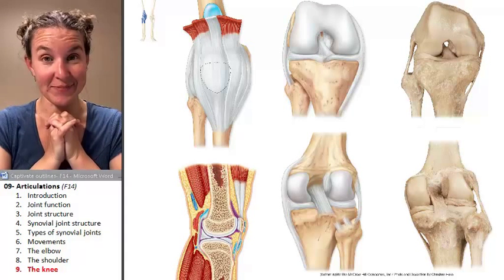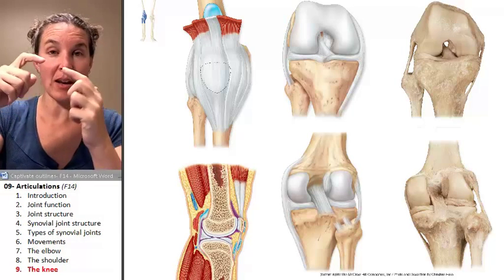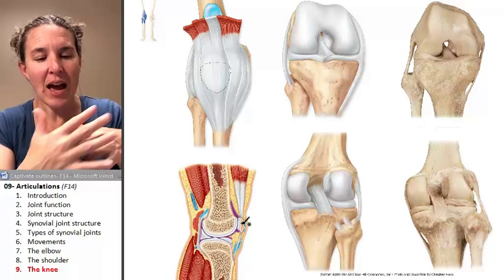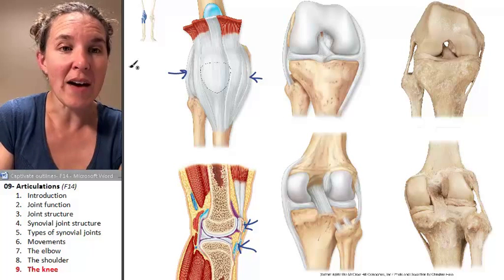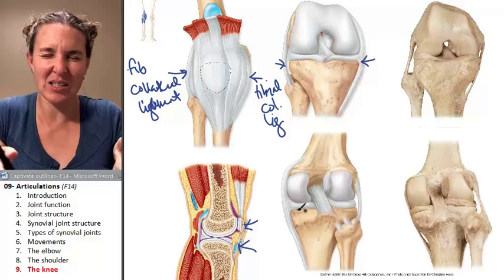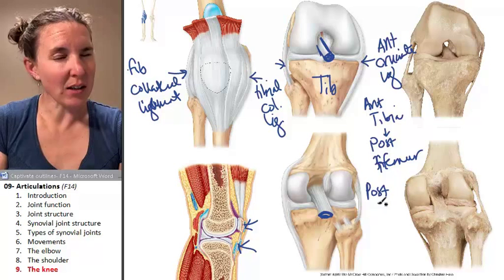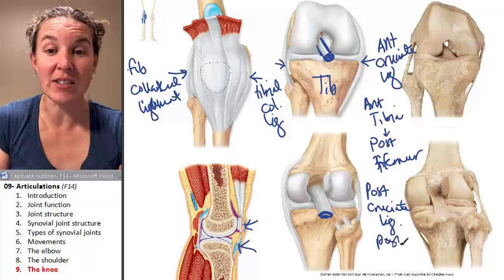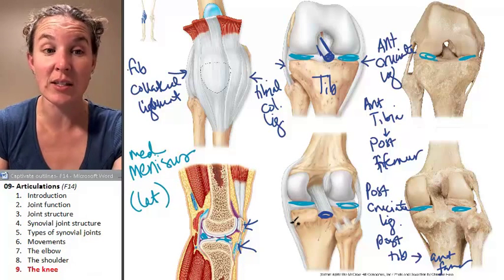Articulations 9- Knee